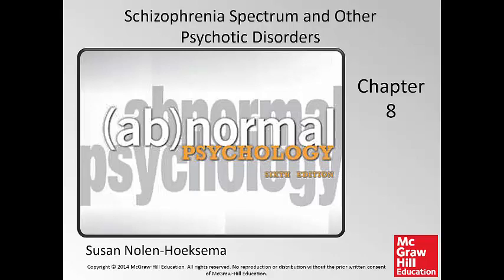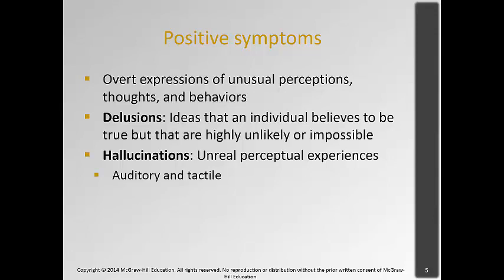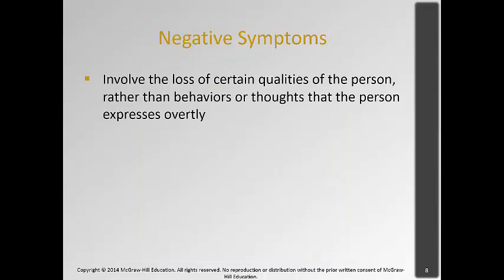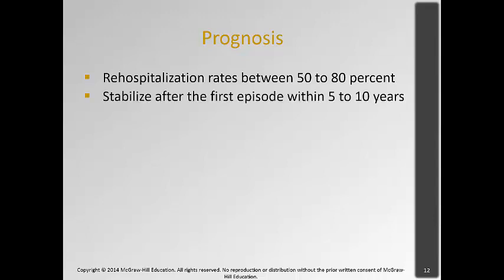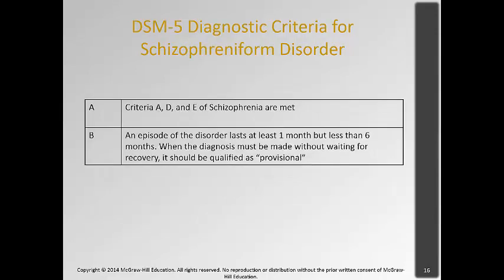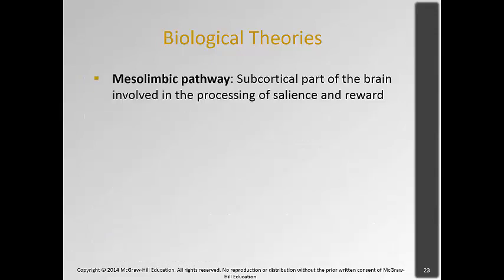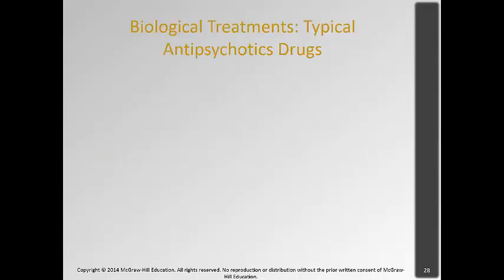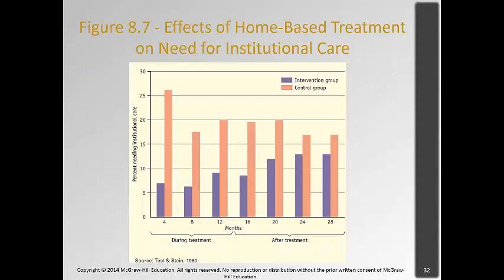Chapter 8 Schizophrenia Spectrum and Other Psychotic Disorders